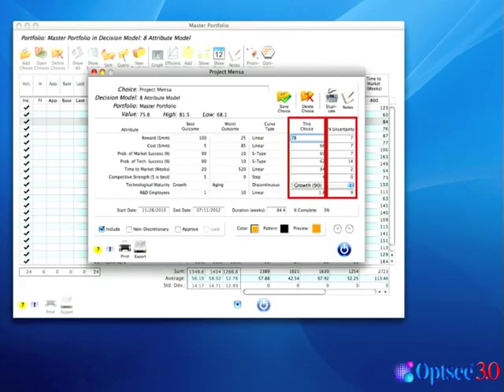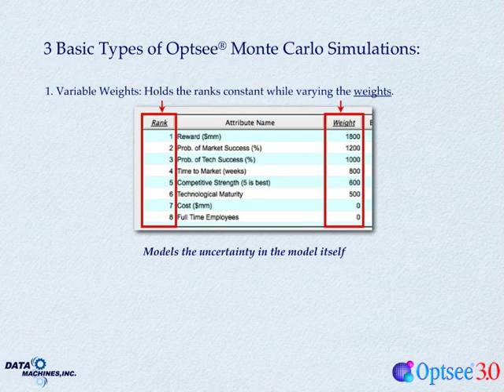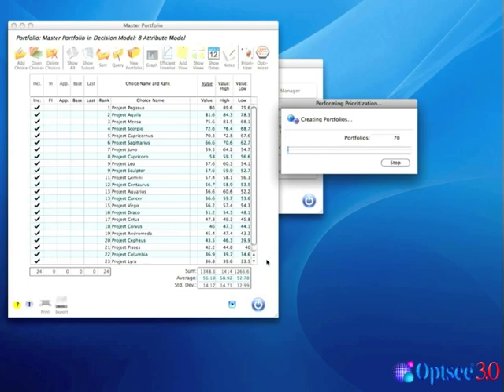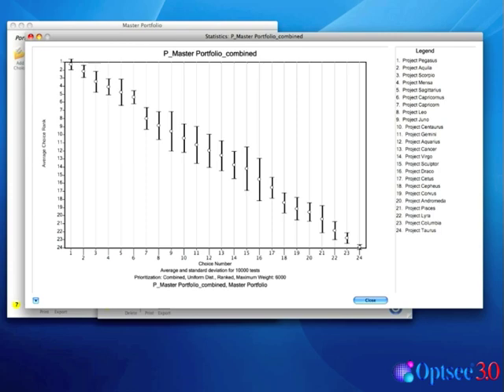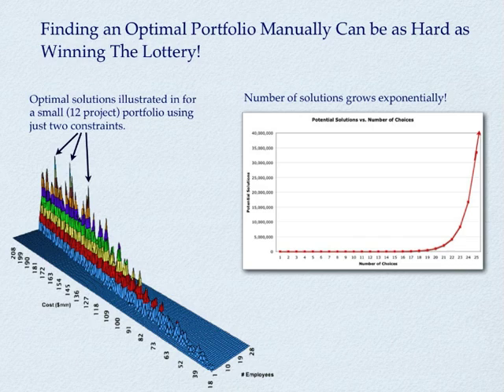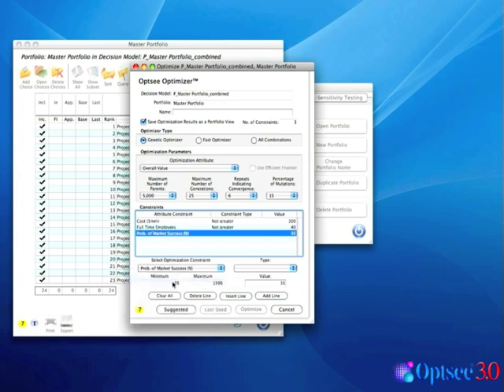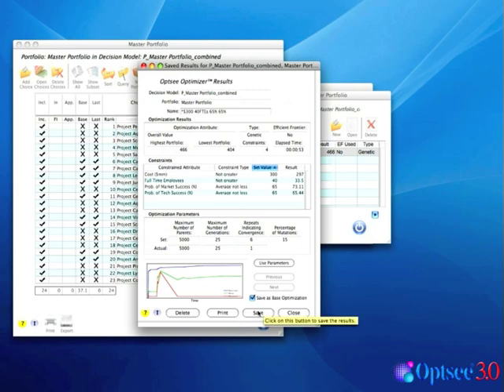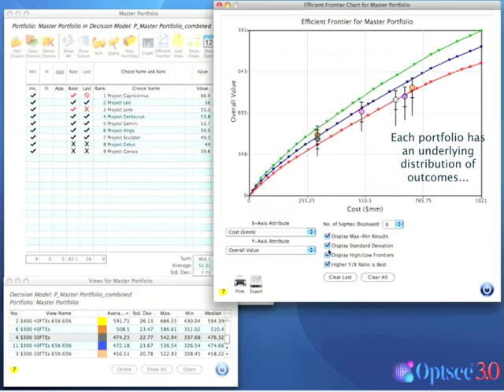Part 2: "Project Ranking and Prioritization on Steroids!"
This is Part 2 of 2 of  the "Project Ranking and Prioritization on Steroids" webinar. In the full webinar, you'll experience a remarkable new way of prioritizing projects and optimizing project portfolios for maximum value and success, including:
- Solving the problem of "garbage-in, garbage-out" in project ranking.
- How to solve the 3 big problems found in most PPM tools.
- Understanding and integrating uncertainty into your project portfolios.
- Why prioritization without optimization is like soup without water.
- Why bubble charts often aren't very helpful.
- How you can master risk in your project portfolio valuation.
- Why 10,000 heads are better than 1.
- Why great analytics don't need to be complex or difficult to use.